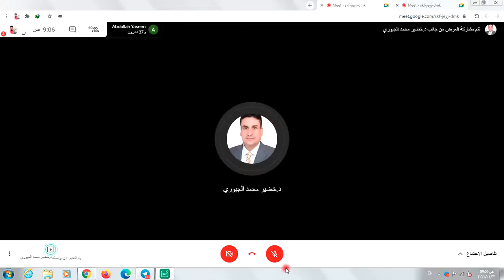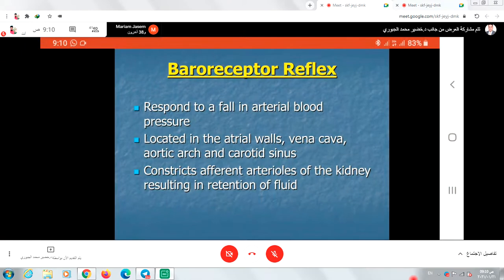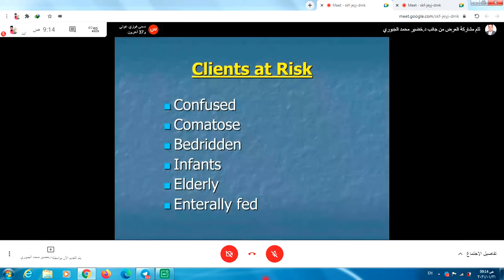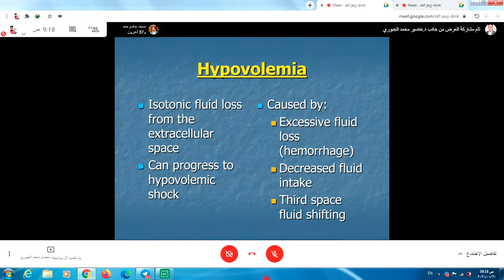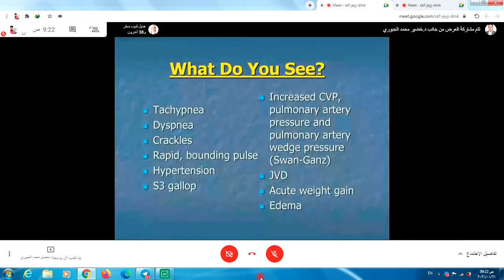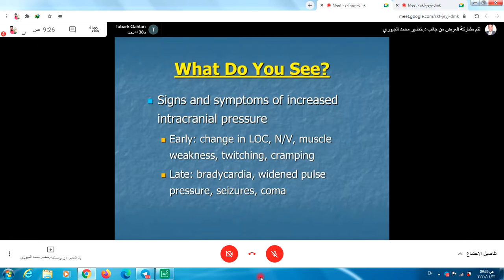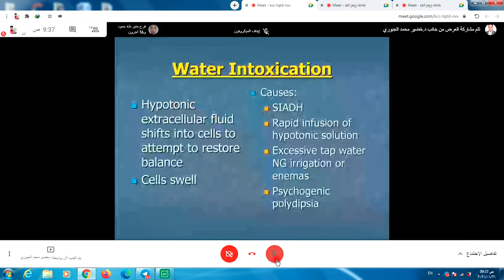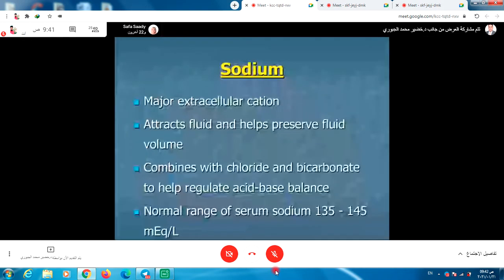Surgery. Fluid & electrolytes 1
Surgery
Fluid & electrolytes
Part 2